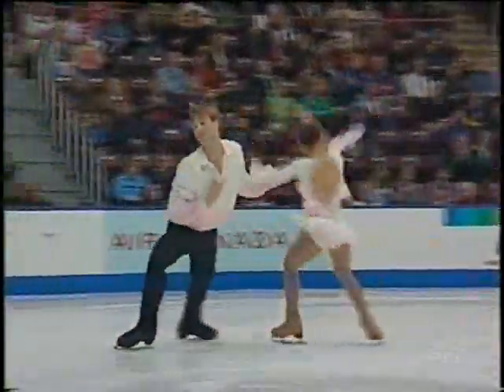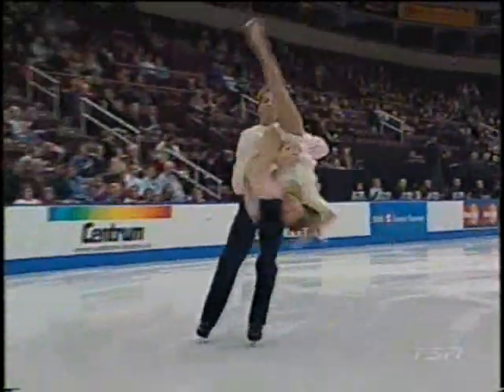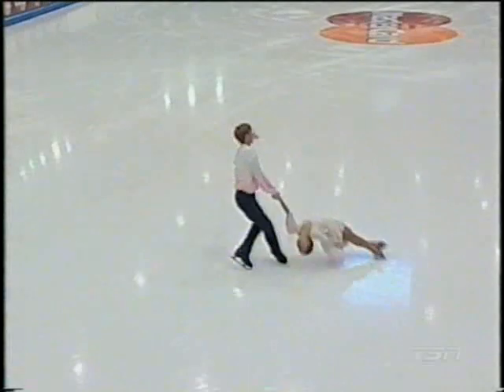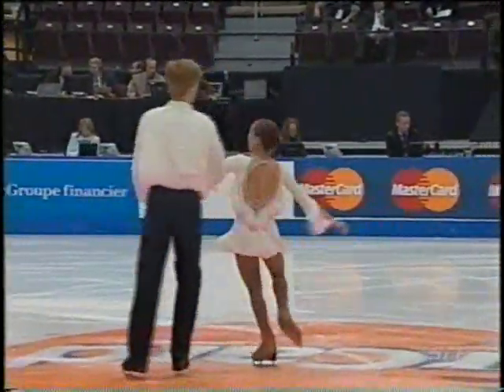Utako Wakamatsu and Jean-Sebastien Fecteau - Skate Canada 2005. SP.